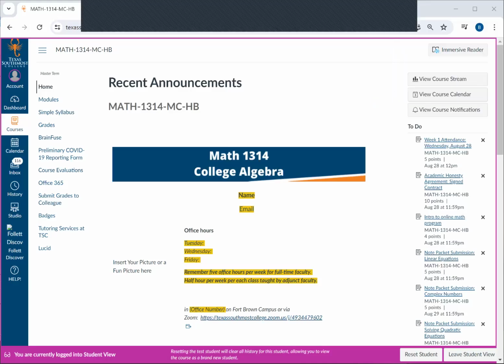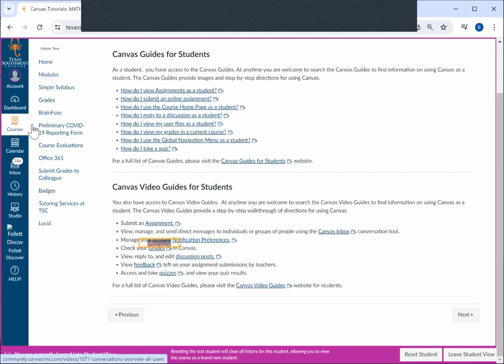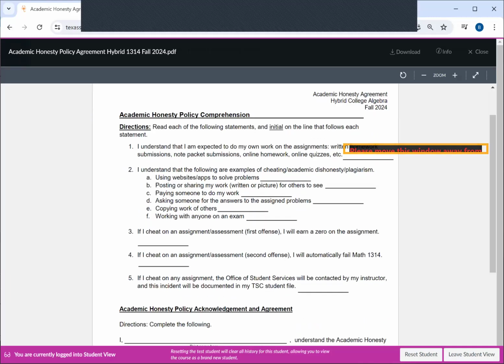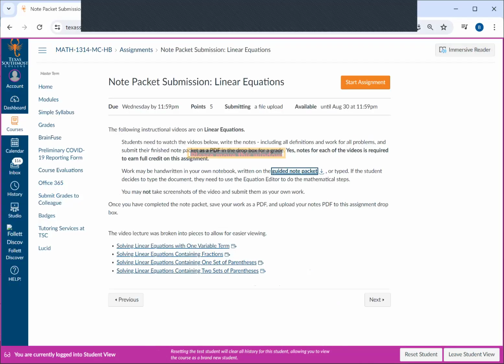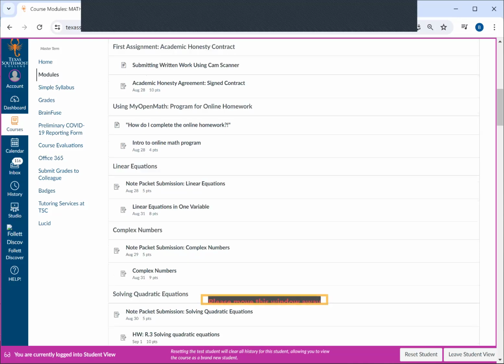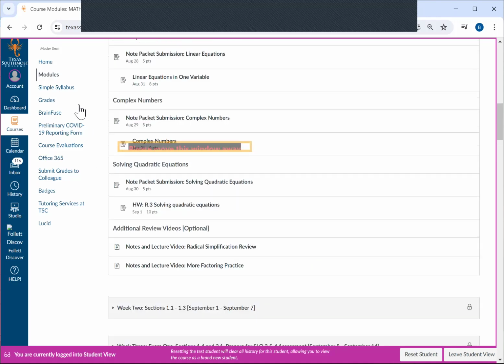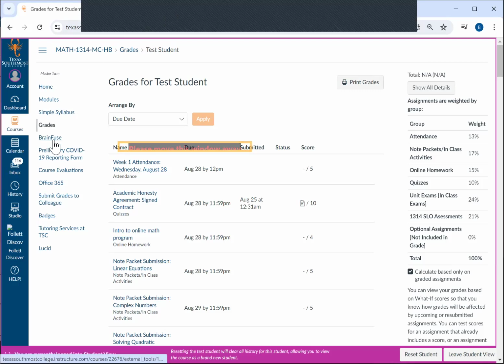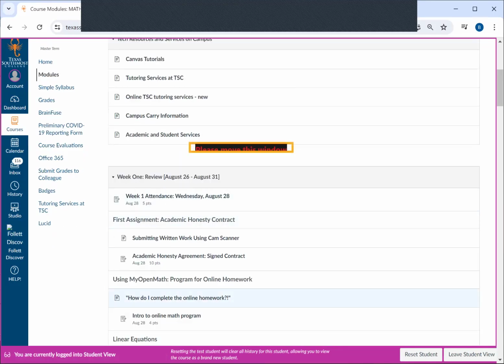"Where do I go? What do I do?" - Navigating the Hybrid 1314 Canvas Shell